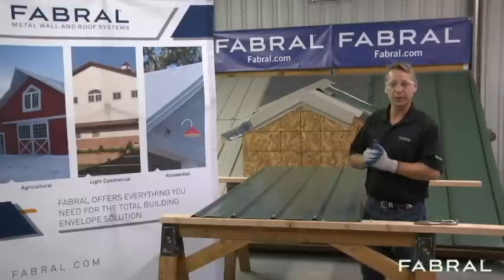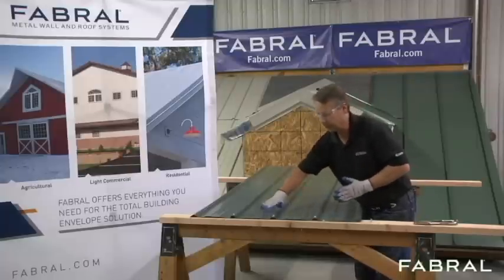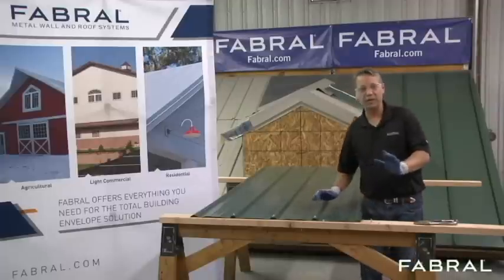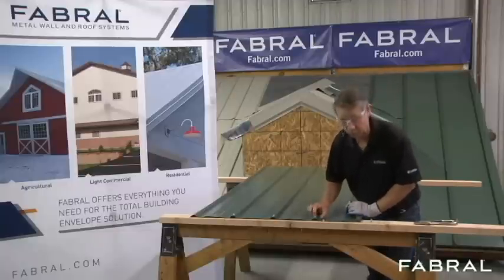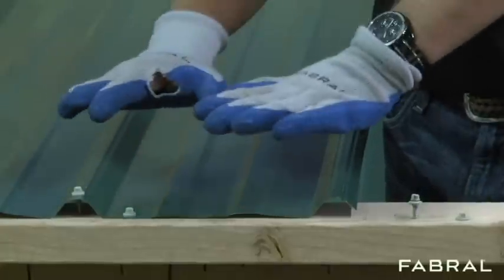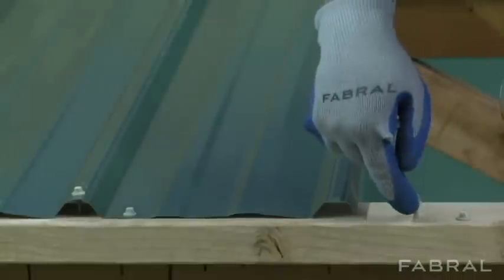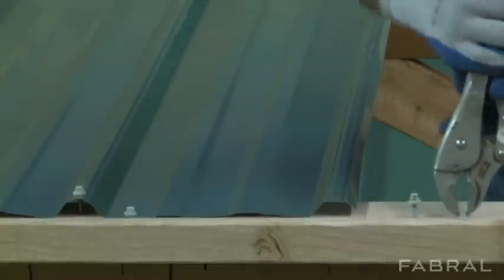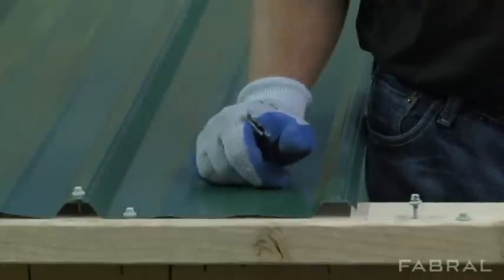Screw Location Recommendations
Screw placement recommendations from Fabral's engineering team for exposed fastener metal panels.